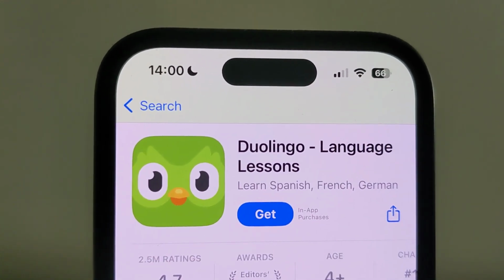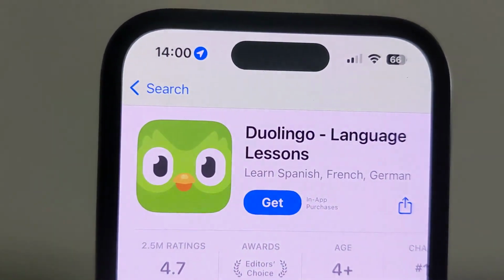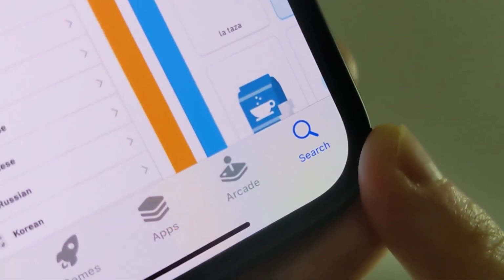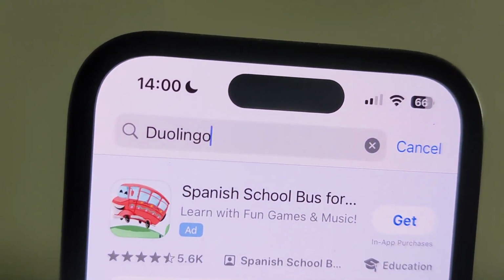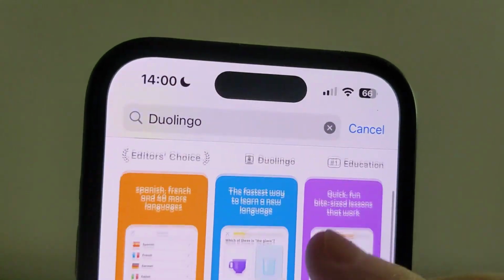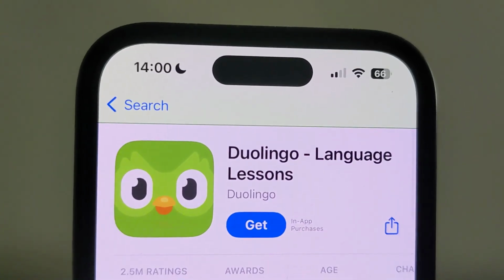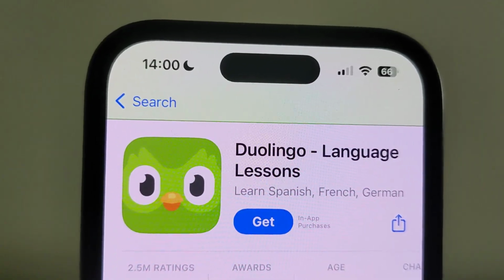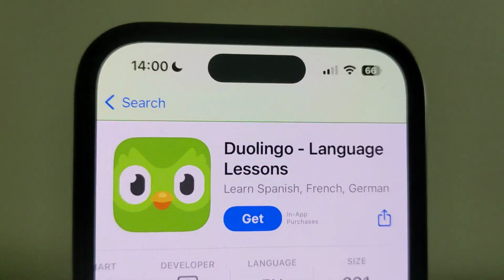How to Download Duolingo on iPhone iOS, App Store, Android, Play Market